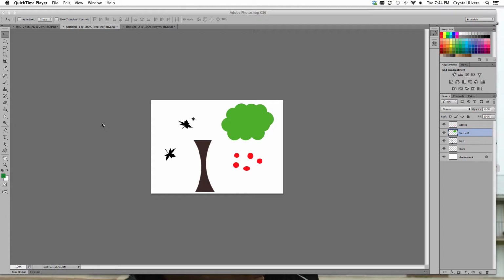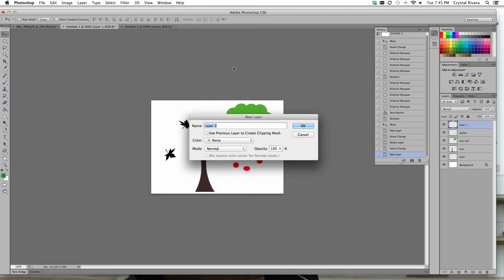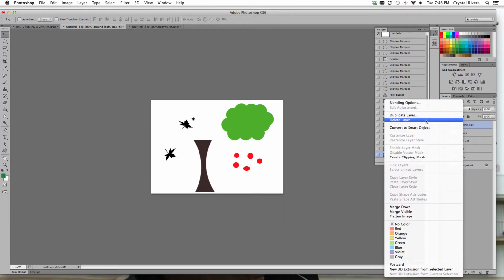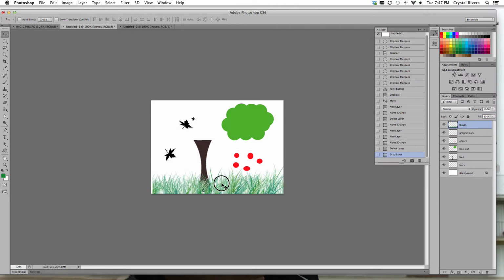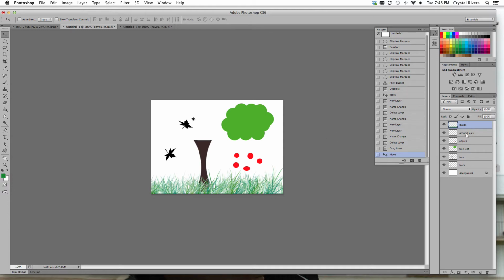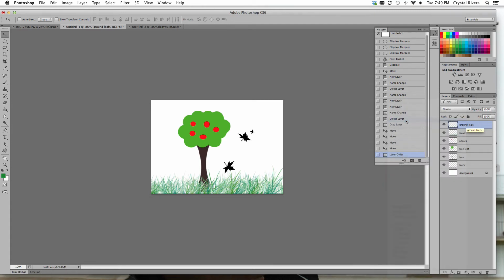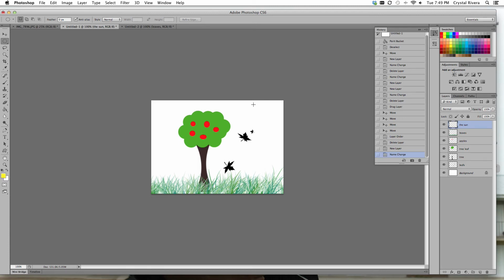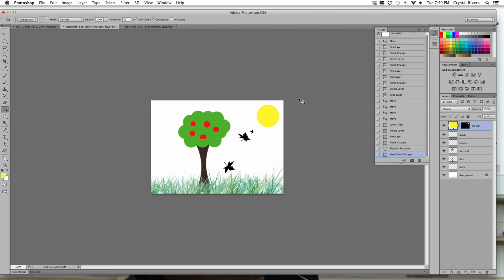Photoshop layers moving adding filling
In this video I will show you how to create a layer, add a name to layer, drag layer from another document and add a fill to a new layer